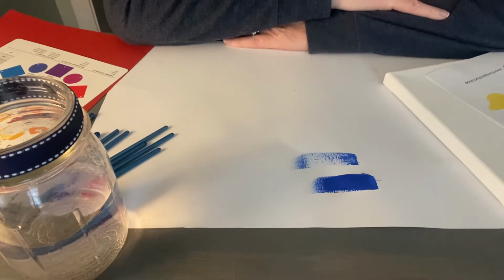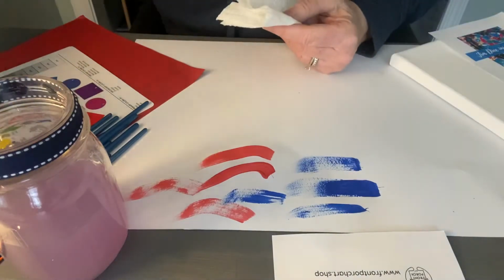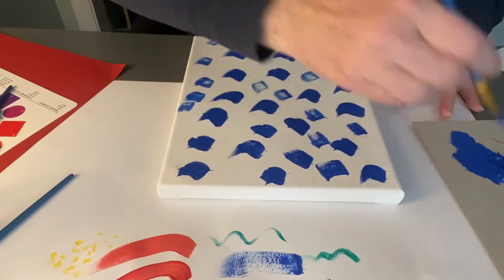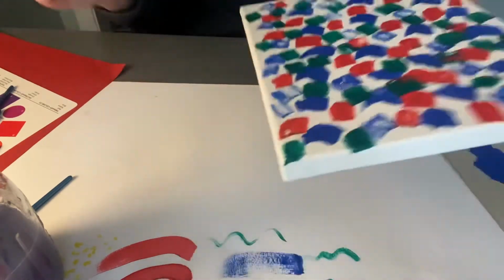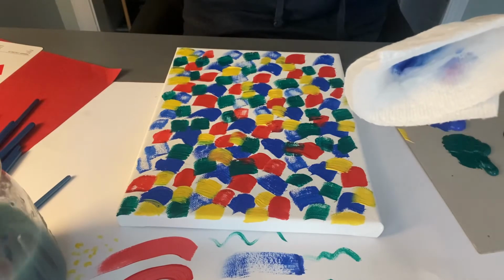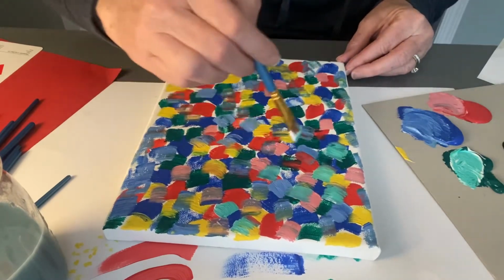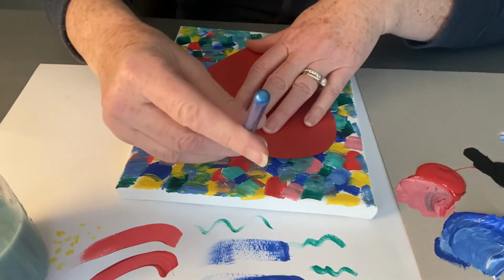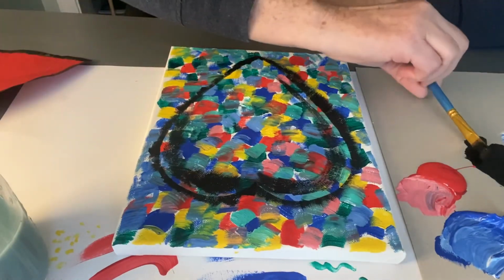Jim Dine Inspired Acrylic Heart ❤️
Learn about brush strokes and bold colors!